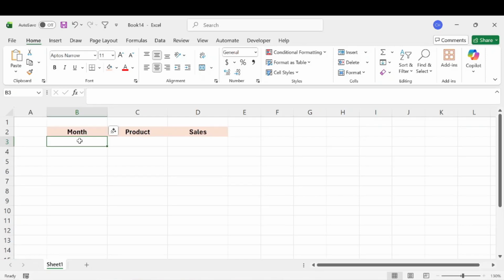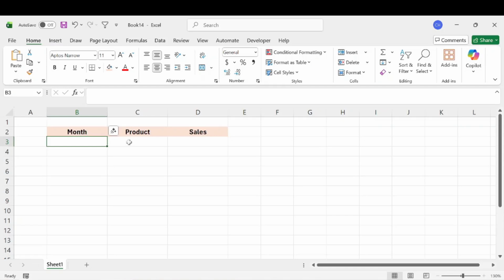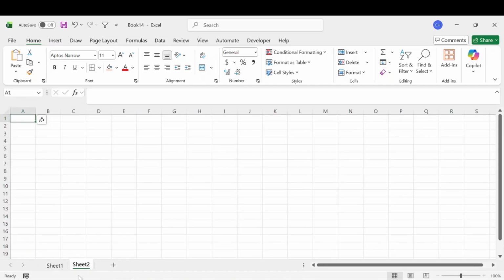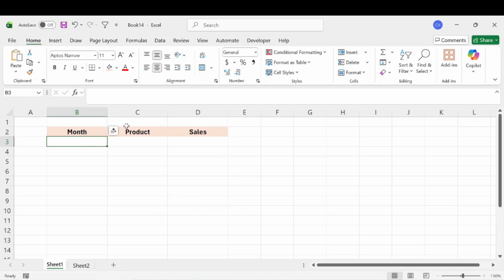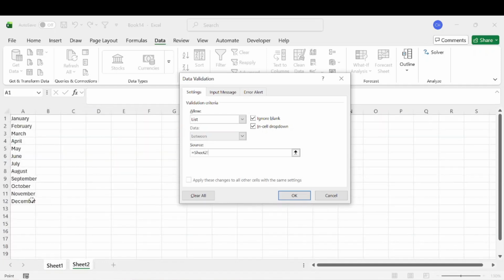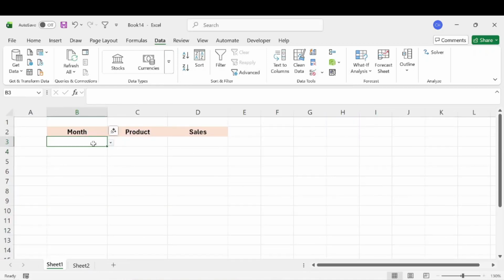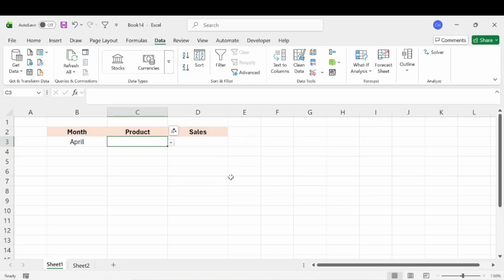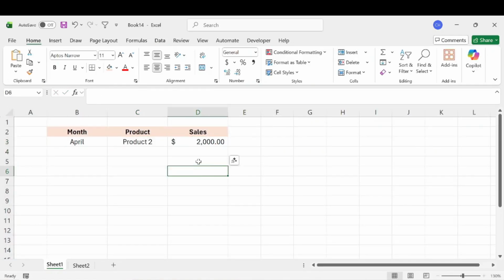How To Create A Drop-Down List In Excel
Standing Desk:

Great book on business:

This simple tutorial shows how to create a drop down list in Excel. Learn to use data validation in Excel to restrict user input. This video is perfect for excel for beginners looking to improve their microsoft excel skills..